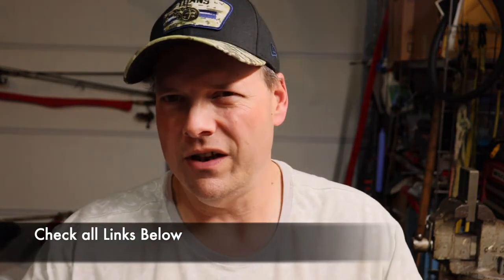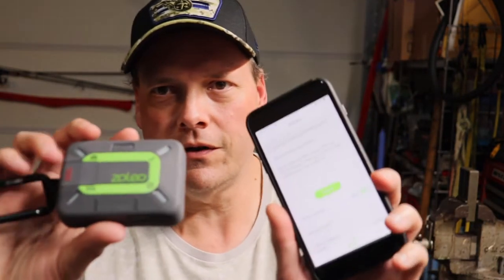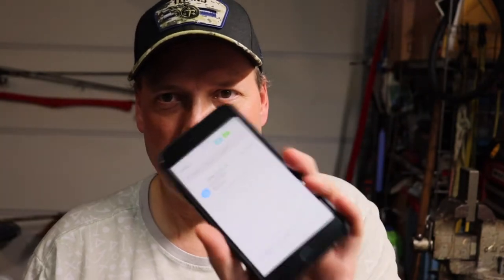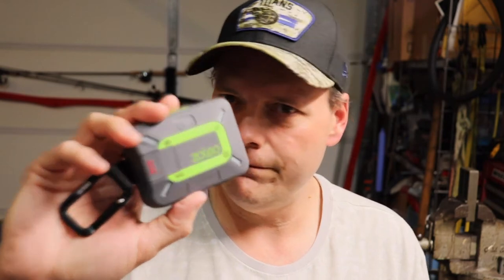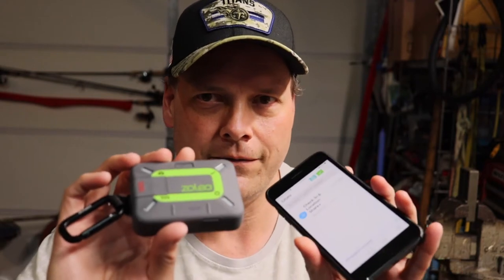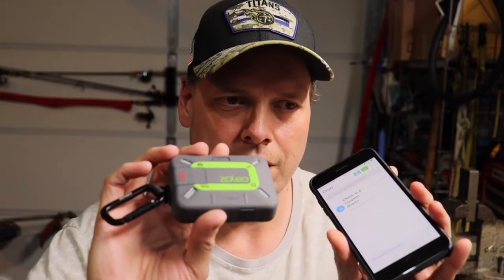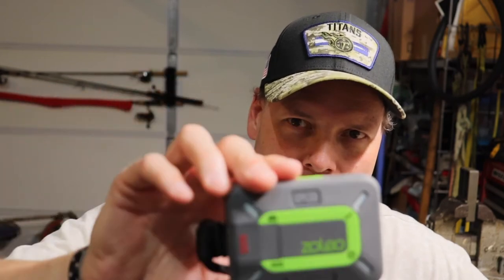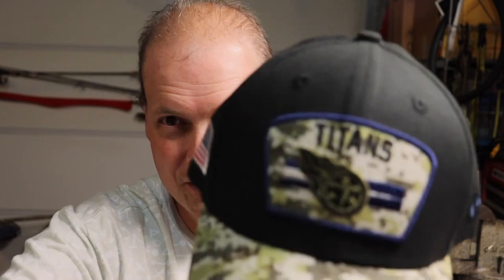Zoleo Question Answered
In this video, I answer a question asked about my Zoleo device, I hope.

Amazon Link
Nomadic Gear Backpack Clip

Other Cameras used
Canon SL3